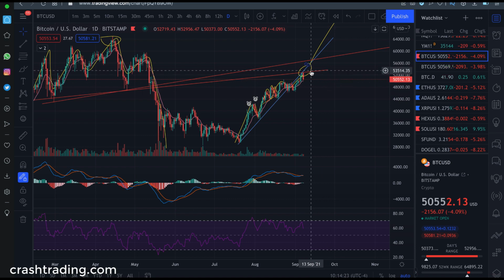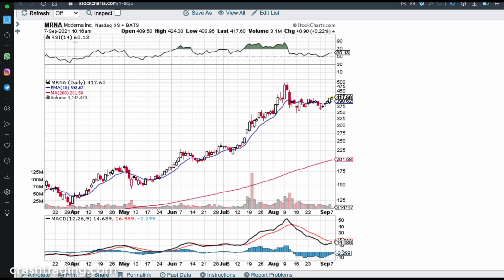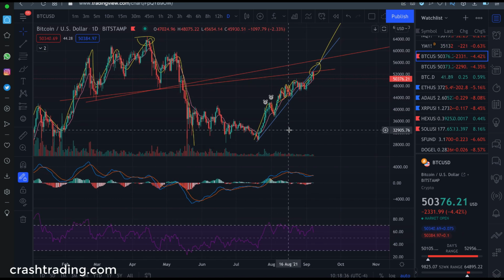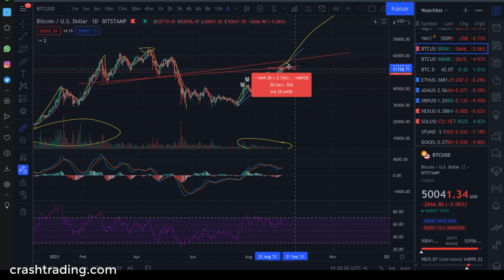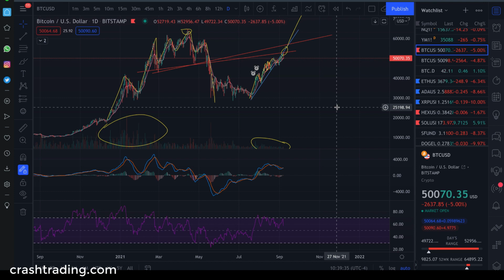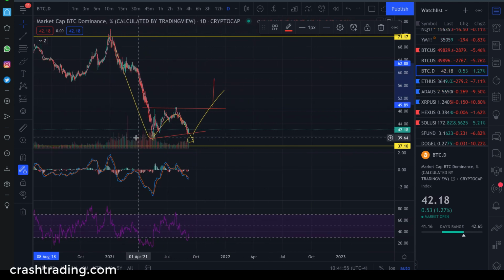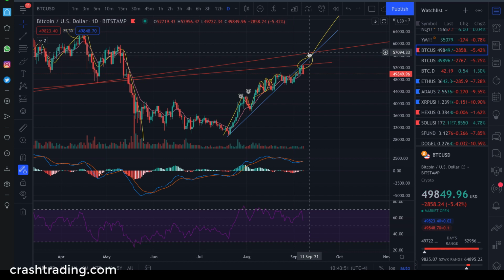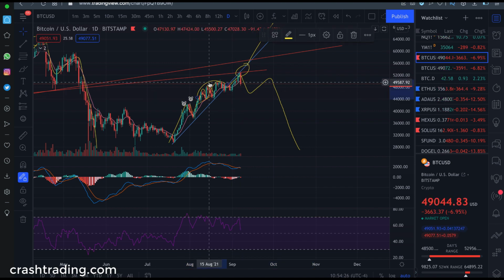I Sold All My Crypto (Bitcoin, Eth, Solana)- Why/HOW I'm Positioned For My Bitcoin Crash Prediction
Trade Bitcoin/Ethereum/XRP/ADA on Leverage (and LESS TRADING FEES with our associate link)-

~ Bybit (Bybit Not For US Traders)

To join our Telegram group for free video notifications, occasional alpha, updates and more (IMPORTANT- check your email for invitation after)

CHECK OUT SOME OF OUR OTHER VIDEOS AND PREDICTIONS-